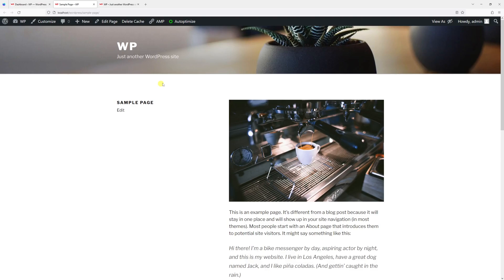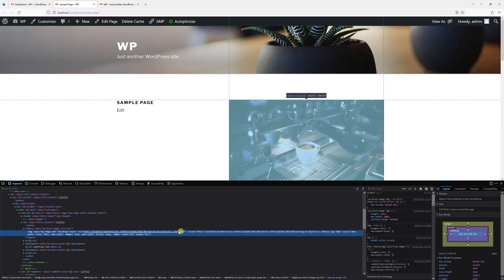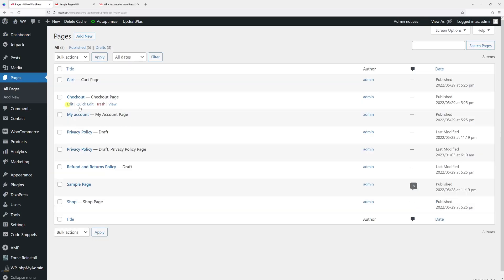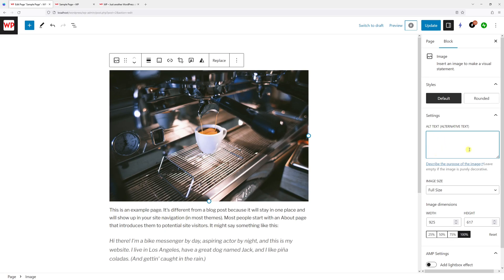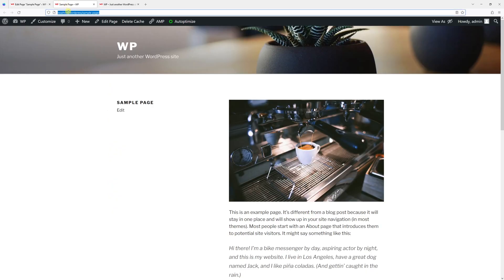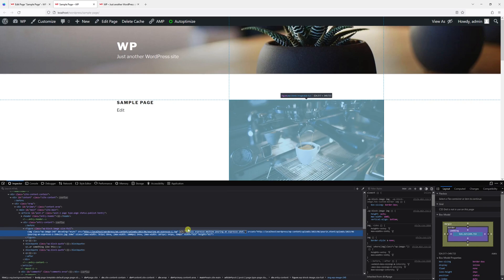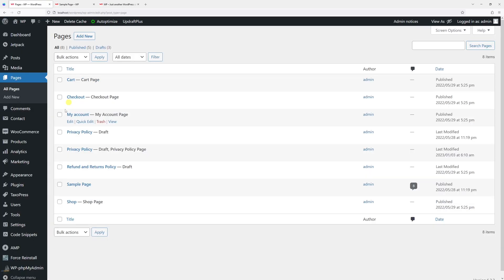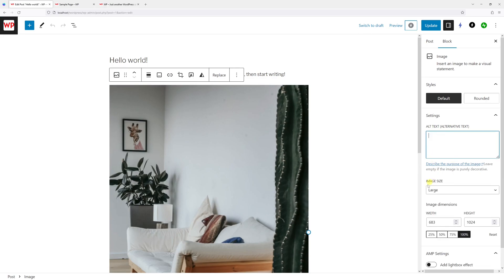WordPress: How to Add Alt Text (Alternative Text) to Images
In this video, I'll show you how to add an alt text (alternative text) to images on your WordPress website, which will be visible in the HTML alt attribute/tag. Alt text provides descriptive information about the images which helps improve the WordPress site SEO.